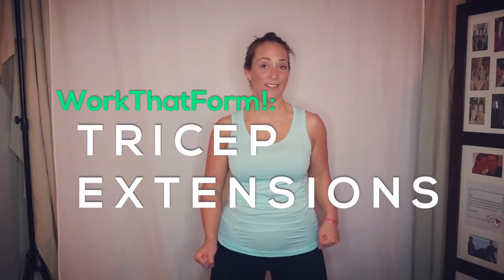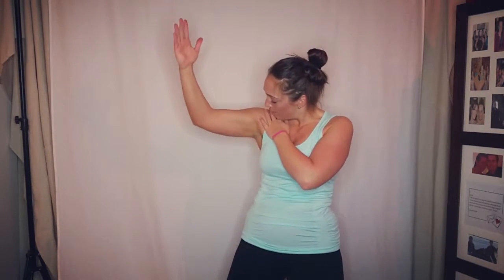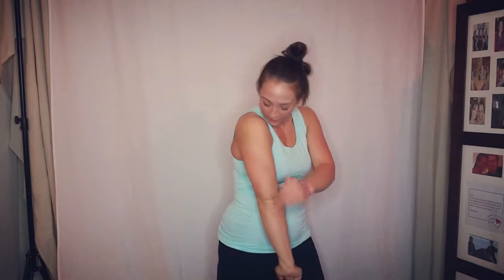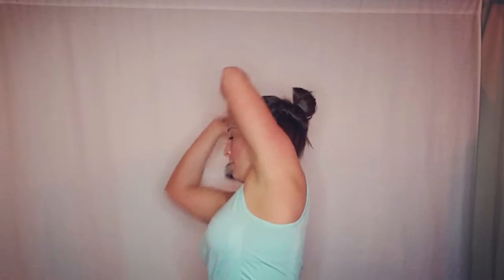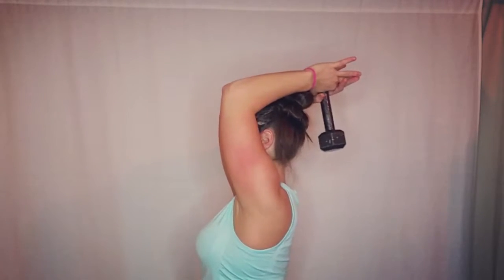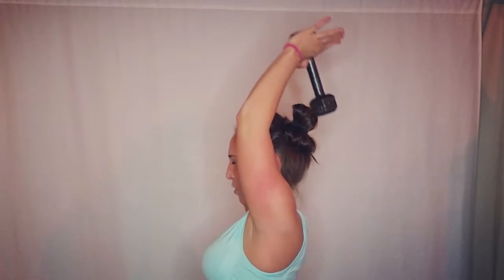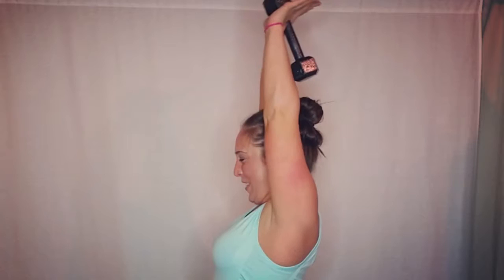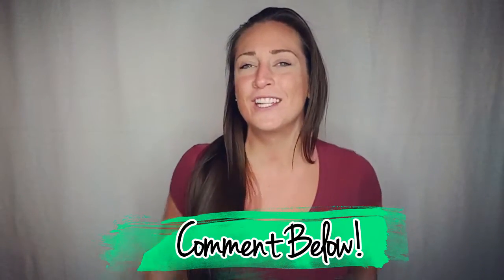No More Flabby Arms! - WTF! WatchThatForm! Ep. 6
Learn how to work your triceps THE RIGHT WAY and get rid of those awful flabby arms!

Be sure to check out other series!:

MondayPush & Fitspiration!

WTF! (WatchThatForm!)

SillyFit Tips!

SillyHead Fitness!
The best workout routines, fitness, form, health, diet, and psychology tips to become a better you every day!!!